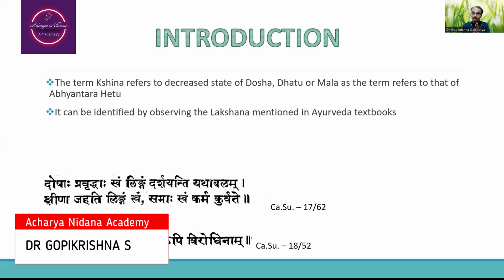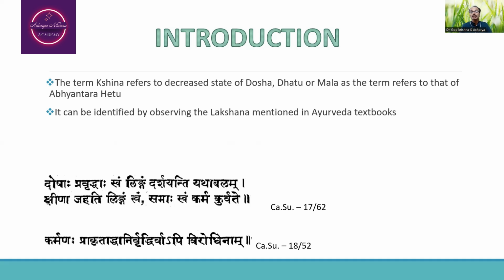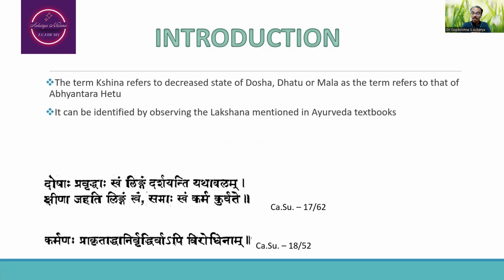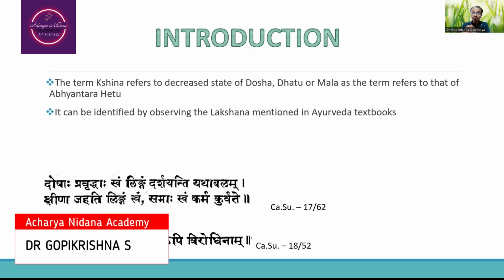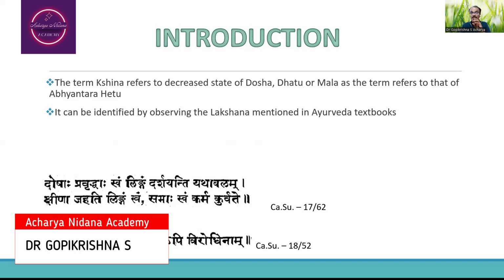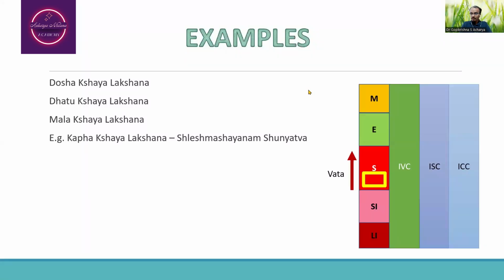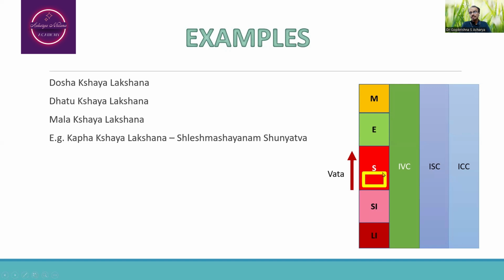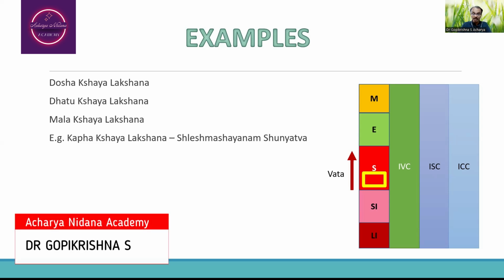Kshina Gati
In this video, the discussion of Kshina Gati of Abhyantara Hetu is being discussed. Here, the word Abhyantara Hetu refers to Dosha, Dhatu and Mala. The term Kshina Gati refers to decreased functioning of Dosha, Dhatu and Mala. Go through this video completely and understand the concept thoroughly.

Dear ANA members, what are the major key takeaways from this video mention in the comment box. What is the one topic you would like to have discussion in this channel, mention in the comment box. If you like this video, then spread this video to the maximum number of true Ayurveda learners.